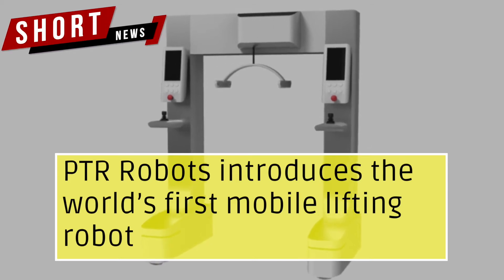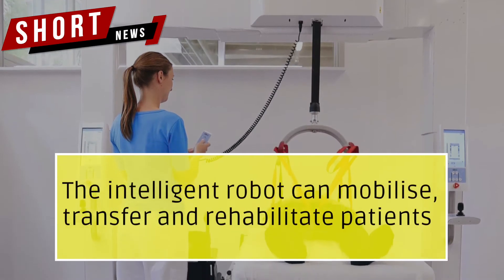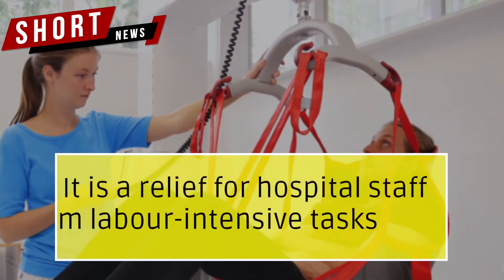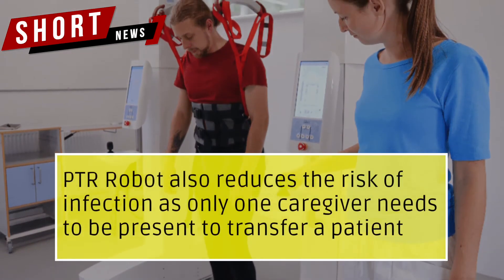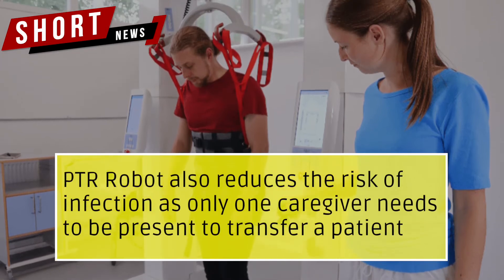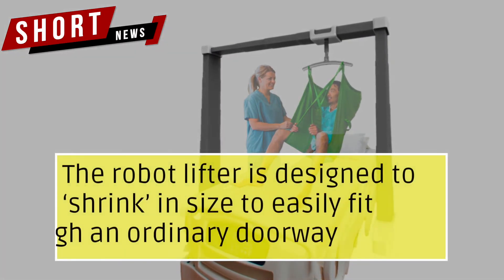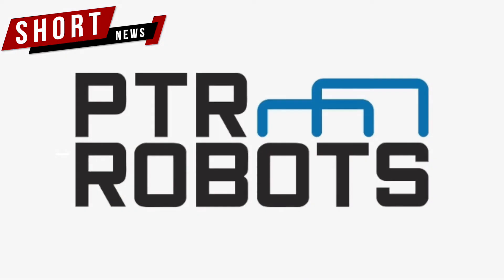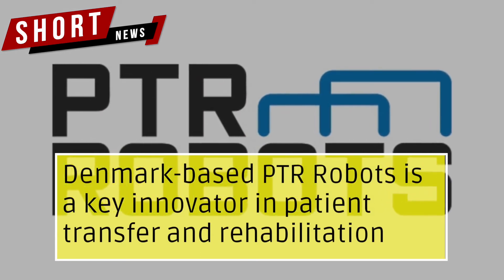PTR Robots introduces the world’s first mobile lifting robot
The intelligent robot can mobilise, transfer and rehabilitate patients

It is a relief for hospital staff from labour-intensive tasks

PTR Robot also reduces the risk of infection as only one caregiver needs to be present to transfer a patient

The robot lifter is designed to ‘shrink’ in size to easily fit through an ordinary doorway

Denmark-based PTR Robots is a key innovator in patient transfer and rehabilitation